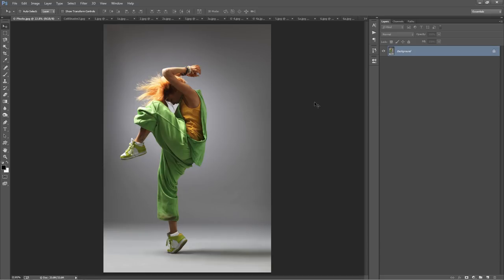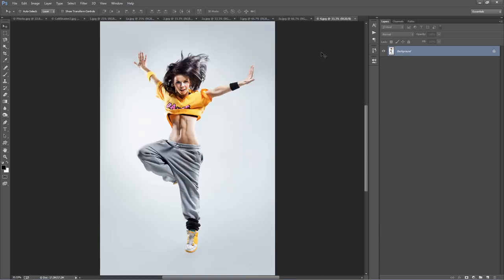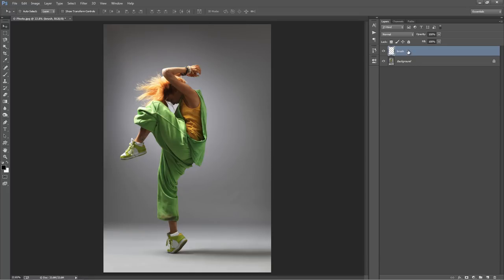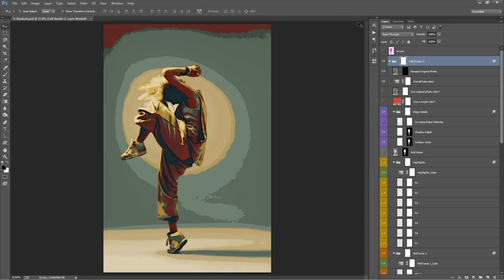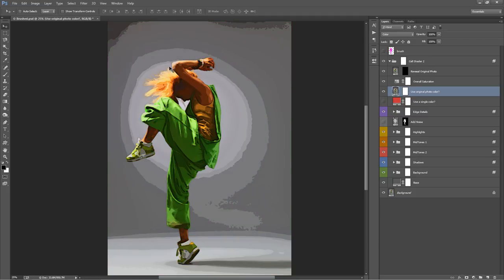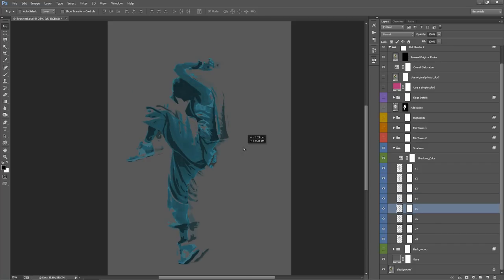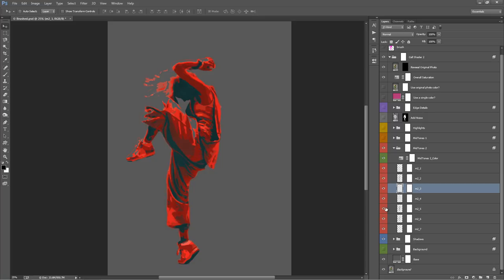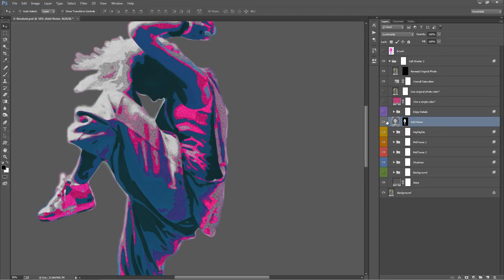Cell Shader 2 Photoshop Effect Tutorial | Automatically create digital art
This Photoshop tool will automatically create a stylised artistic photo effect in Photoshop with a few clicks. Whether you are a Photoshop beginner or professional, this tool will save lots of time. The end result gives you a fully layered and well-organized PSD file that you can customize and also learn valuable visual effects compositing techniques from.